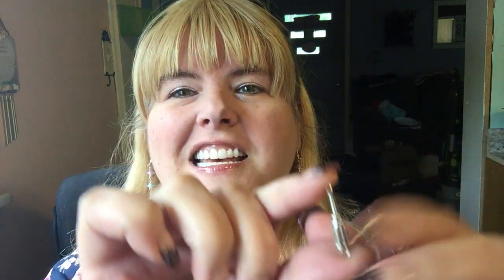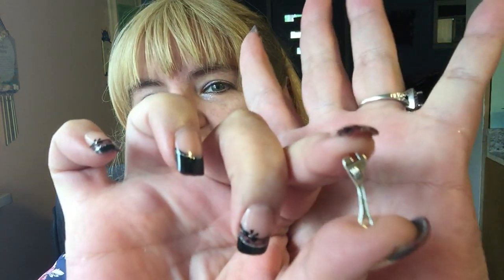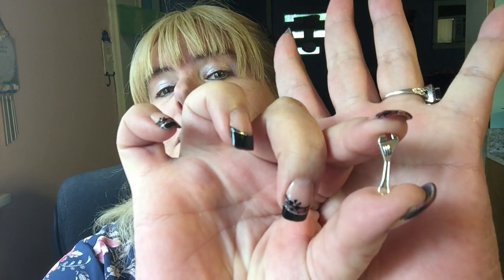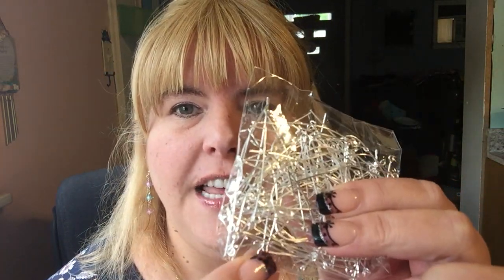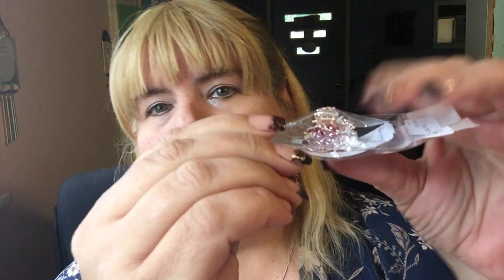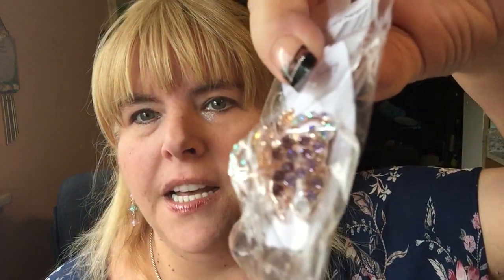Another Aliexpress Haul - Charms And Jewelry Findings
You Can Now Write Me!  Yay!!

Do you like the songs I write?  Find them here!

Join Me On Facebook! @tinatheyoutuber